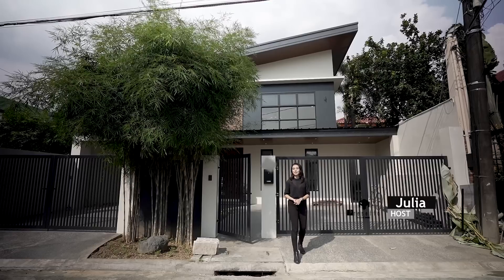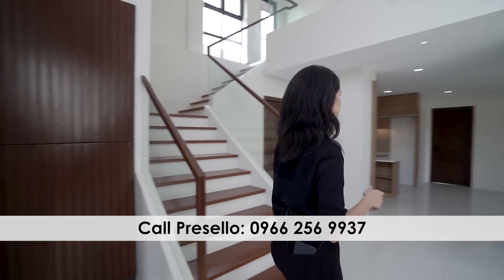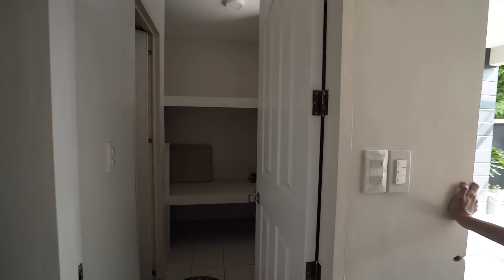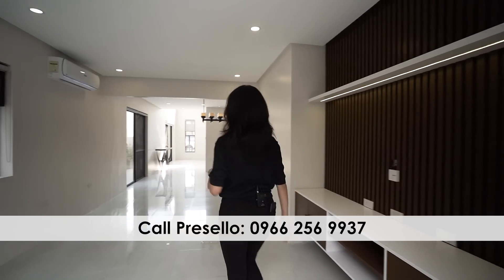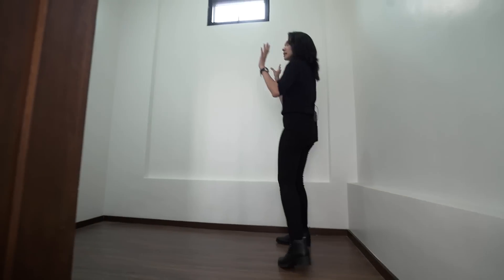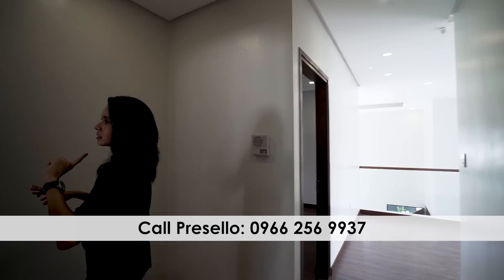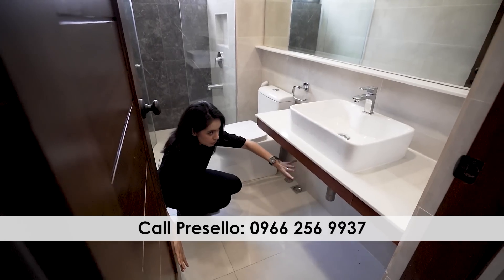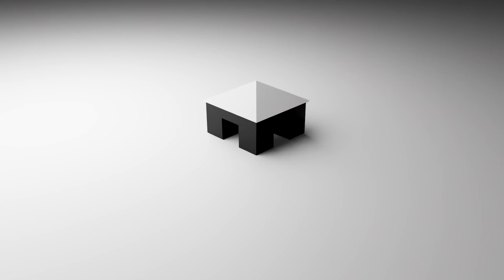House Tour 303 • Roaming Inside a Bright and Airy Filinvest East Home For Sale • Presello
Fabulous Fetching House and Lot for Sale
in Filinvest East, Cainta

4 Bedrooms
4 Toilet and Bath
3-Car Carport

➢ Powder Room
➢ Staff Room with T&B
➢ Spacious Backyard with Pool and Gazebo
➢ Kitchen
➢ Service Area with Screen Doors
➢ Termite Treated
➢ No-Flood Area

If you want to see this and other Filinvest East homes --- Click Here!

Music are from @LiQWYD and @tellyourstorymusicbyikson  please go to their channel to support them!